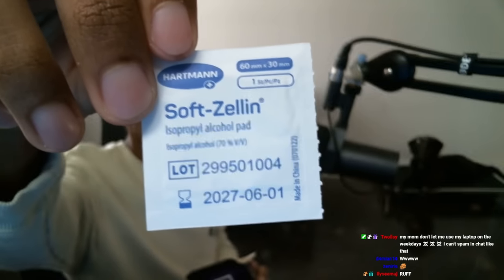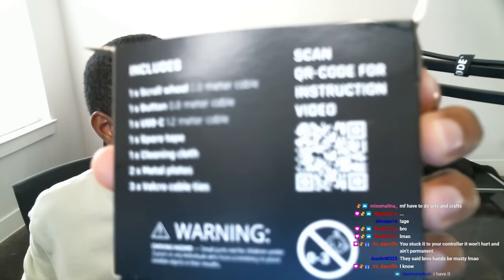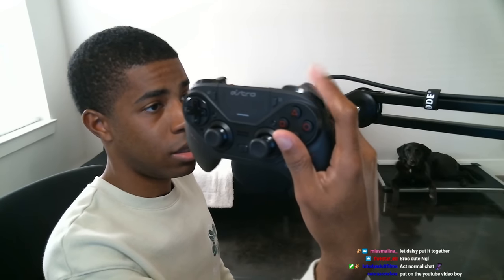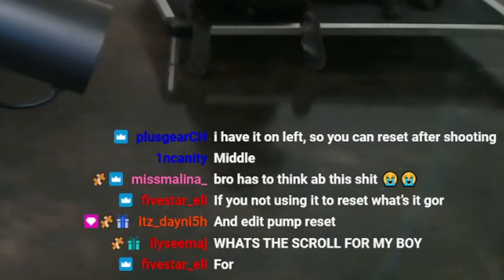i put a SCROLL WHEEL on my CONTROLLER...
shoutout to @TakeoffFortnite for reminding me about this and plusgear for sending it!
scroll wheel for controller: google "ProScroller v3" (their website is hacked for a while so be careful with links)

item shop code: slite2k

PC Build:
NZXT H510 Elite
NZXT Kraken Z63 with LCD display
MSI Z490-A PRO
ASUS GeForce RTX™ 3090 ROG STRIX O24G
Intel Core i9-10850K 10-Core 3.6GHz
NZXT C1000 Gold Power Supply
XPG SPECTRIX D50 RGB 3600 MH
Samsung 970 EVO Plus 2TB
Seagate Barracuda 4TB
Windows 10